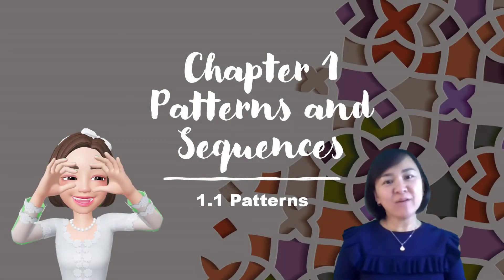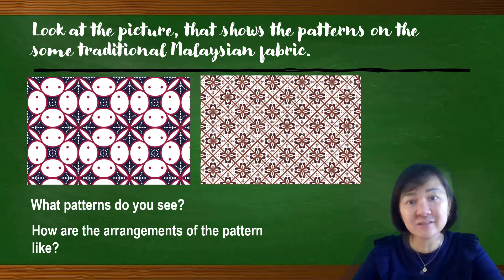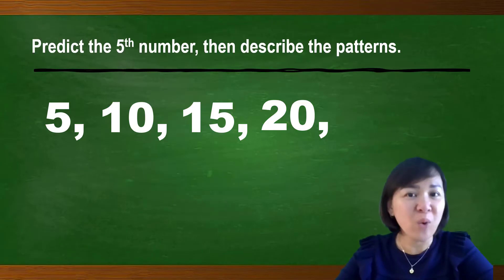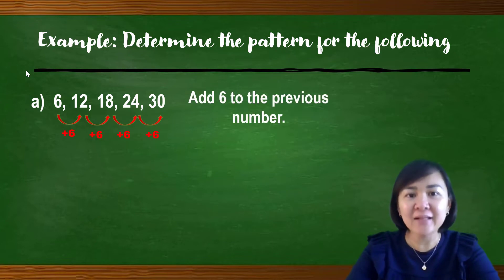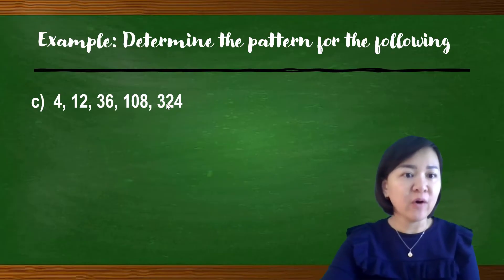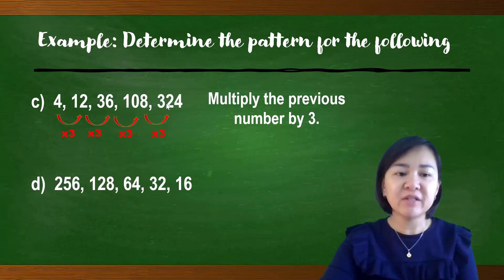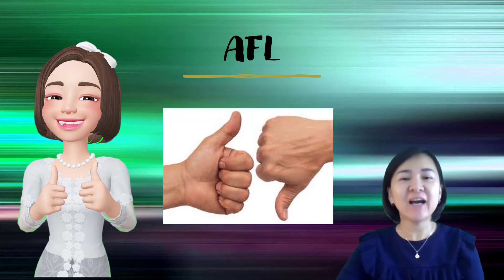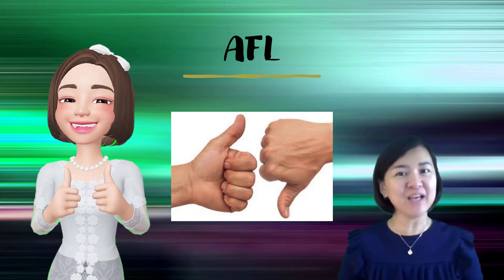1.1 PATTERNS (PART1) | FORM 2 MATHEMATICS KSSM